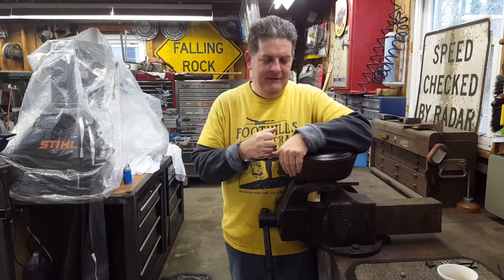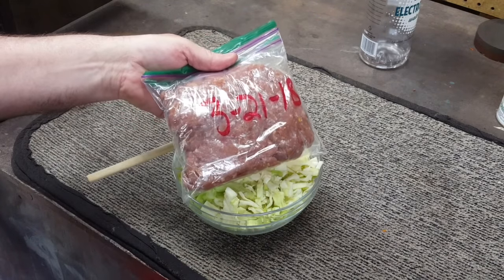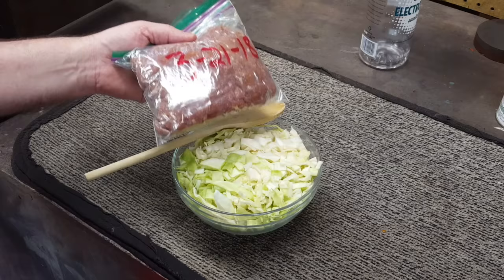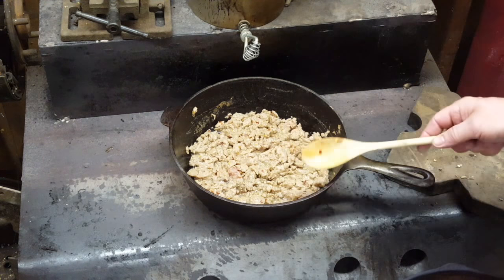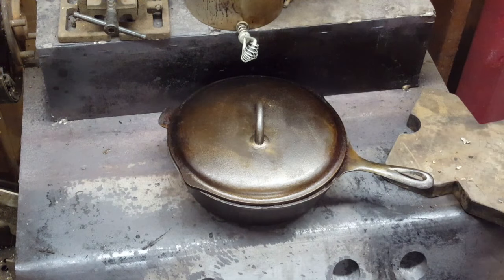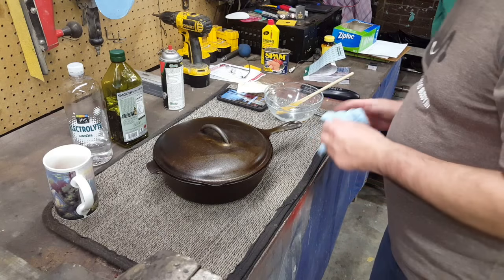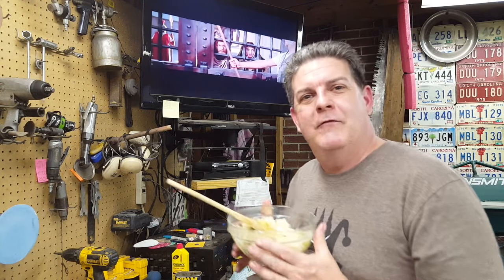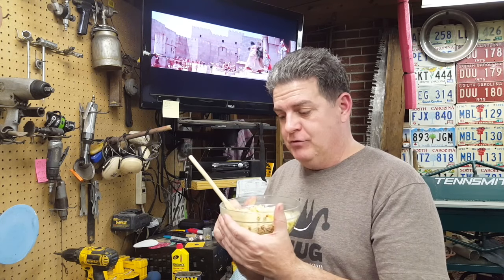Wild Hog Sausage & Cabbage Stew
In this video I cook up some Wild Hog Sausage & Cabbage Stew on top of the old wood heater.